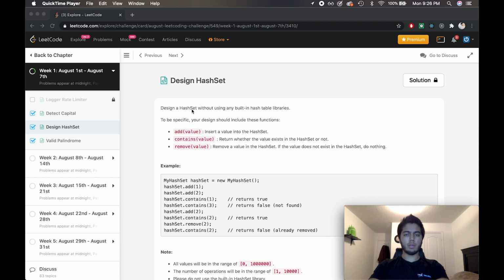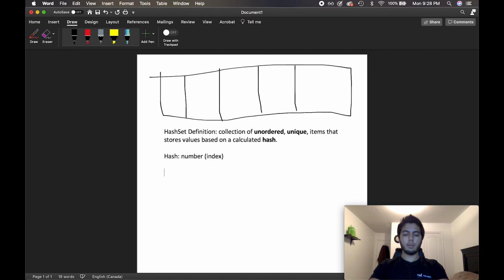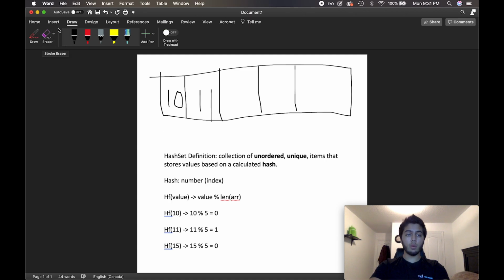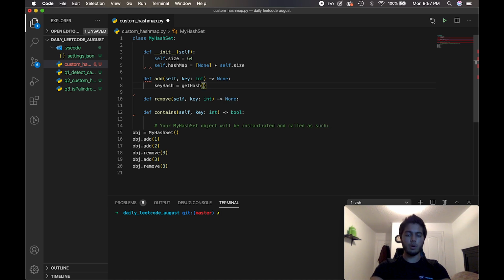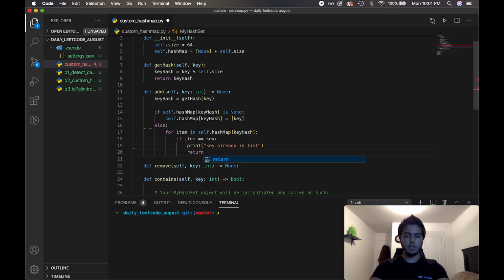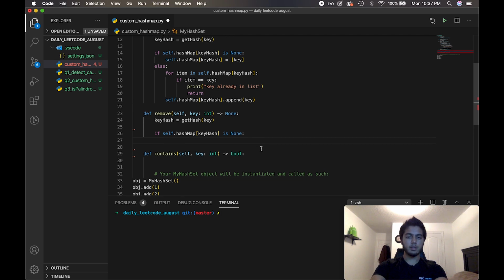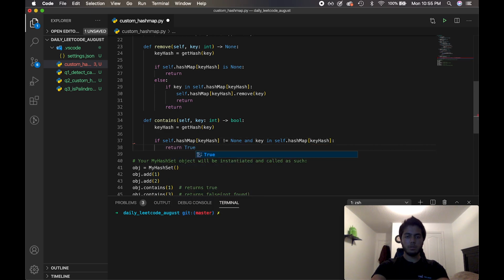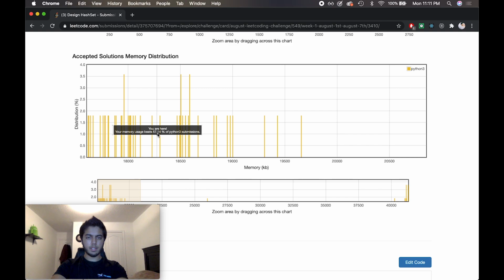30 Day Python Coding Challenge! Day 2: Custom HashSet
Welcome to day 2 on a series where I will be going through the daily leetcode questions for August 2020.

Today I'll be covering HashSets, what they are, why they are useful, and how to implement a custom solution to this popular data structure!